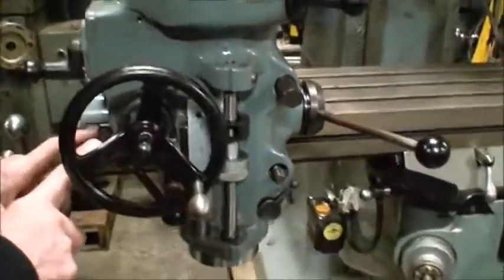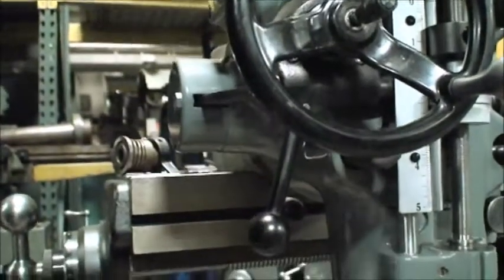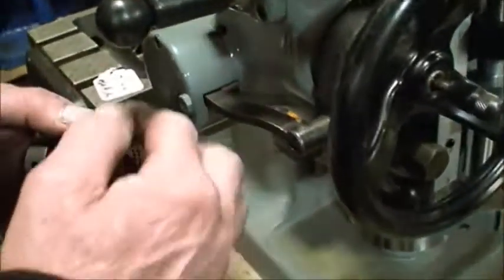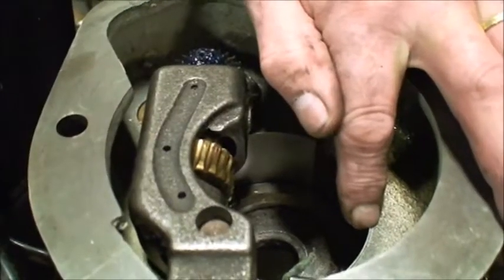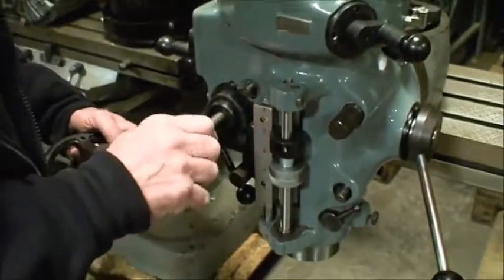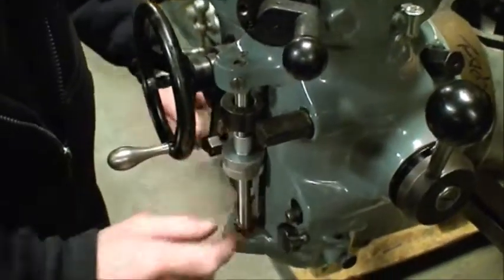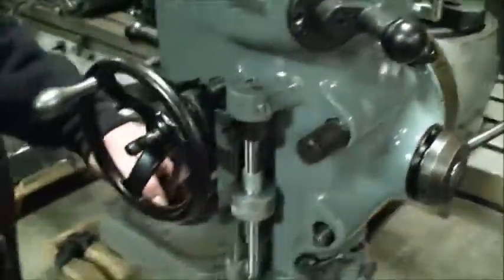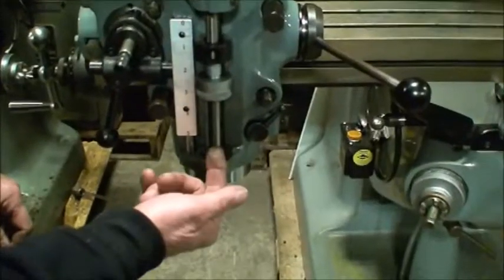Bridgeport Lower Head Adjustments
Proper operating adjustments for Bridgeport lower head spindle feed mechanism